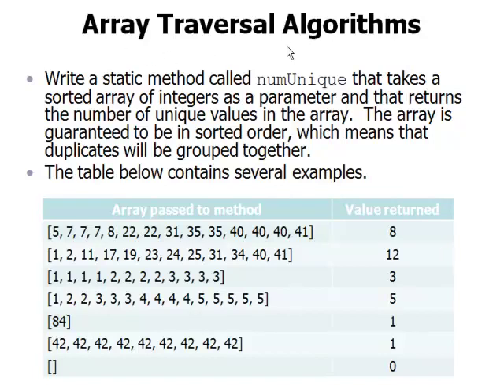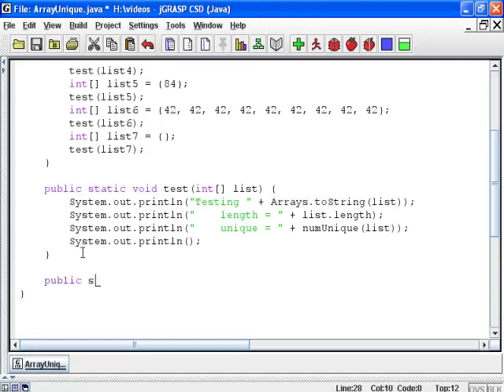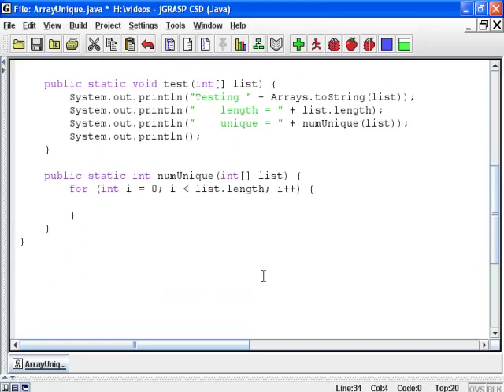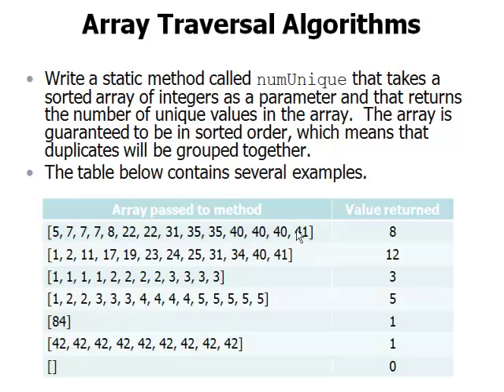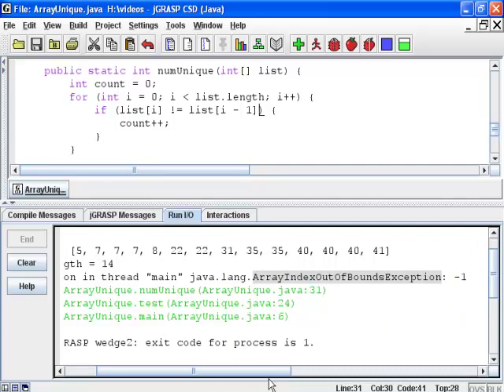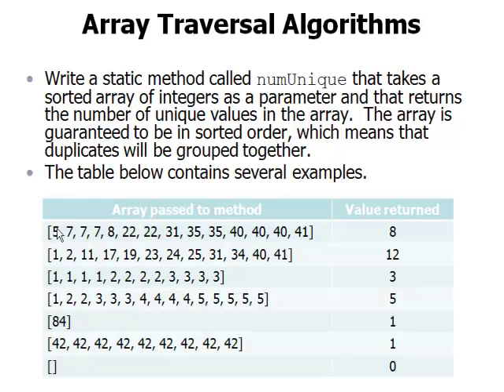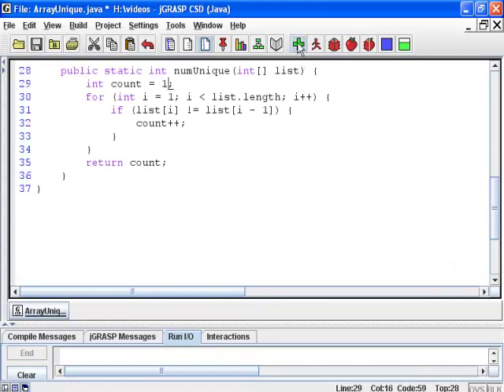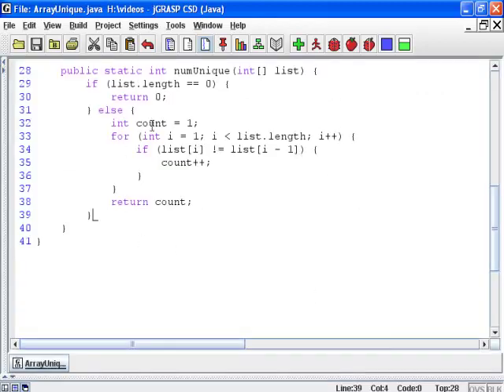BJP5 Ch. 07-2: Array Traversal